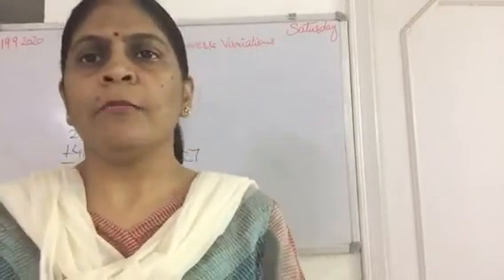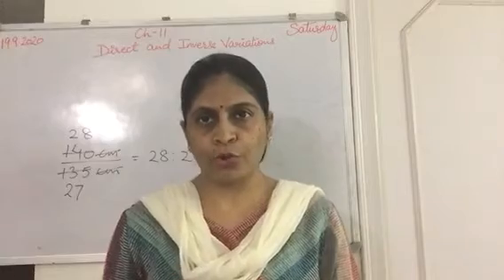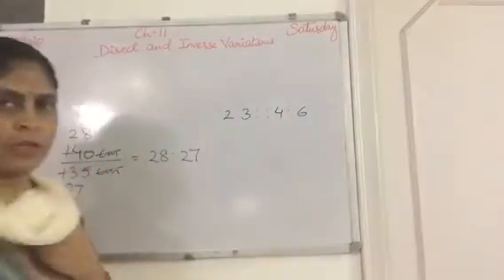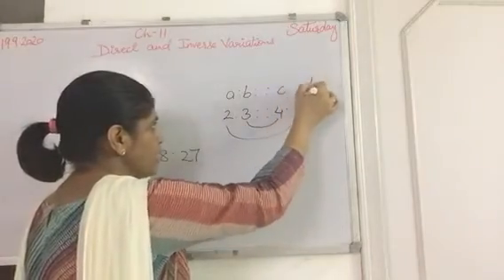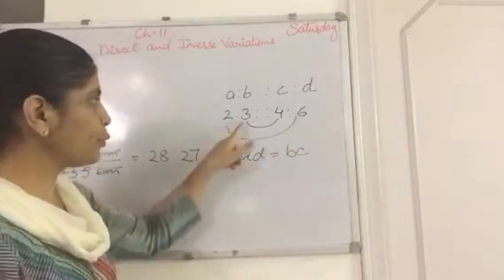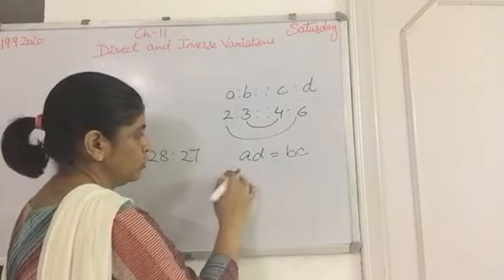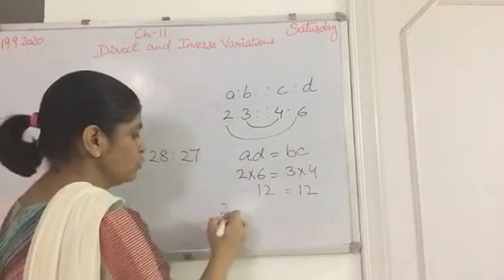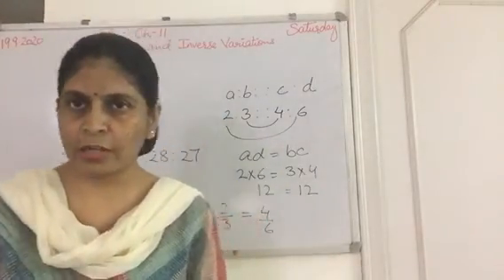Introduction to Ratio and Proportion